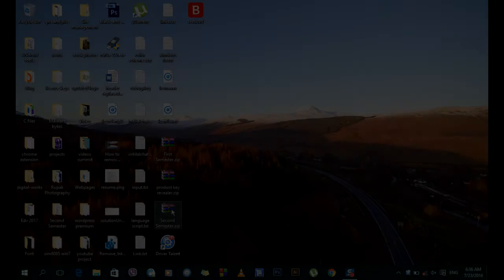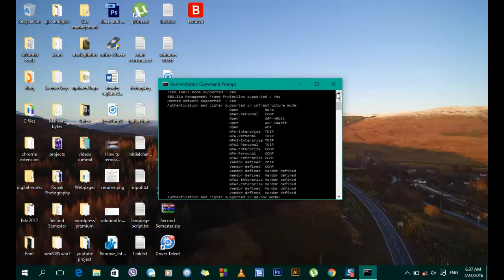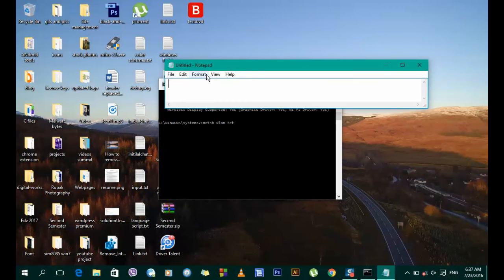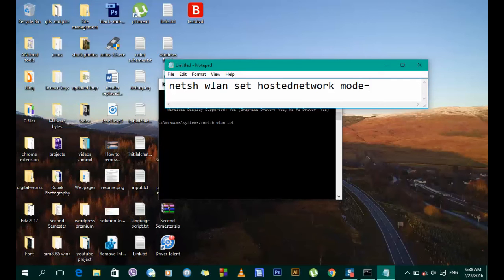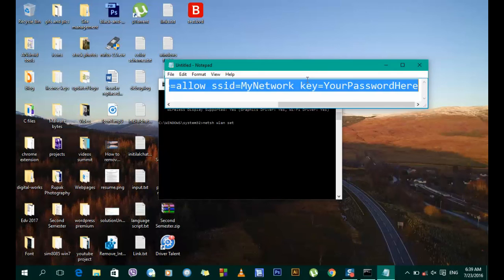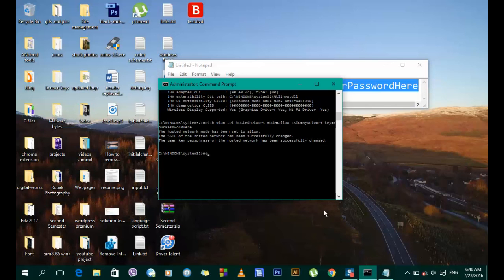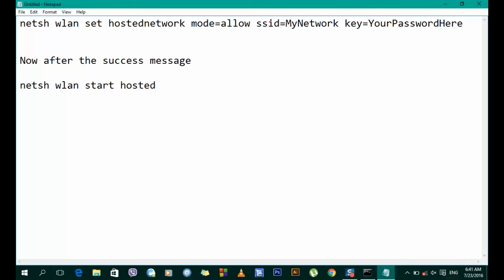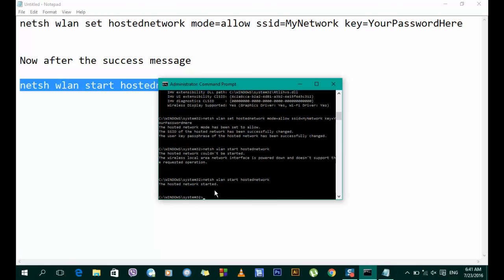Get free wifi from Laptop -100% working 2016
In this tutorial i will show you how to get free wifi at your house.You should have a laptop with any version of windows to share a laptop internet as wifi. It means this video is about creating a hotspot from your laptop.